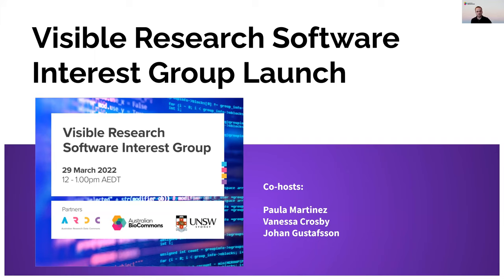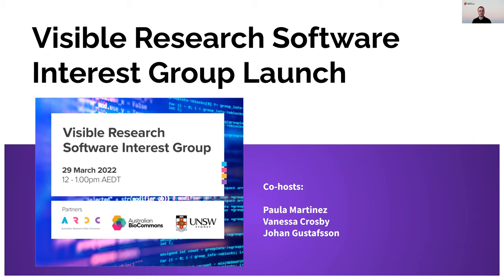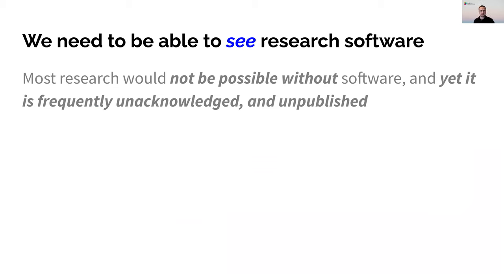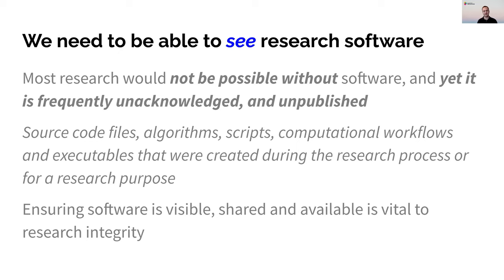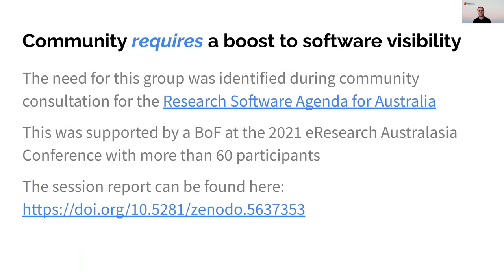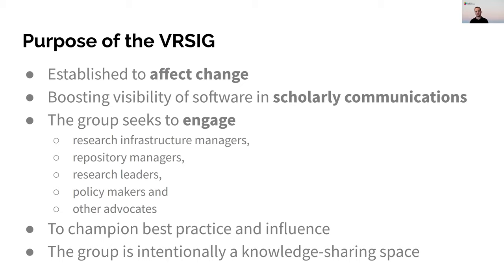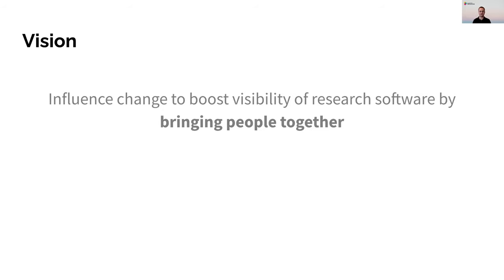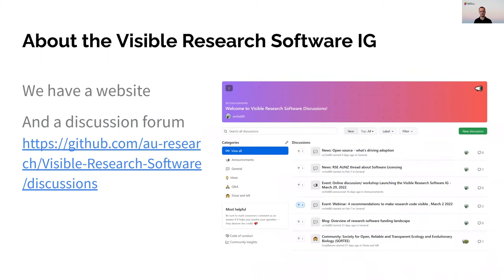Welcome to the ARDC Visible Research Software Interest Group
Presenter:   Dr Johan Gustafsson

DESRIPTION
The Visible Research Software Interest Group was formed to affect change: improving the visibility of research software, better recognising software authors, and ensuring long-term sustainability of research software assets in scholarly communications.

The group is open to all interested parties, in particular, those who support researchers and create research software. We invite you to JOIN THE GROUP:

About the ARDC
The Australian Research Data Commons (ARDC) was established under the Australian Government’s National Collaborative Research Infrastructure Strategy (NCRIS) to provide Australian researchers with competitive advantage through data.

Our mission is to accelerate research and innovation by driving excellence in the creation, analysis and retention of high-quality data assets.

A partnership approach is a core principle for the ARDC. We work collaboratively with national and international digital research organisations, government agencies and research institutions to:

- Provide better software, platforms, data and service across the research lifecycle
- Raise awareness and support communities to build skills, capacity and culture
- Advocate for digital research (eResearch)
- Accelerate research innovation
- Explore national scale opportunities to help develop a nationally coherent and sustainable eResearch infrastructure ecosystem.